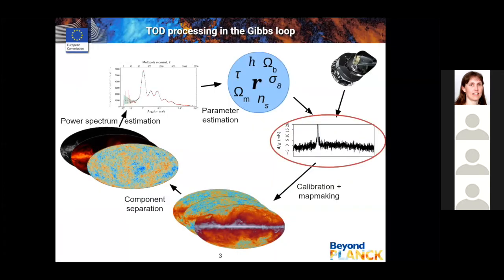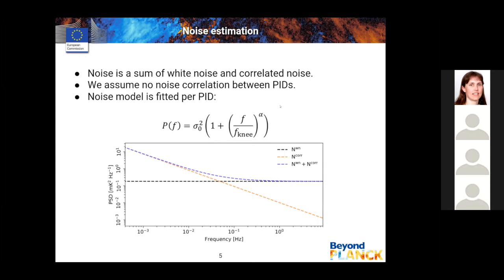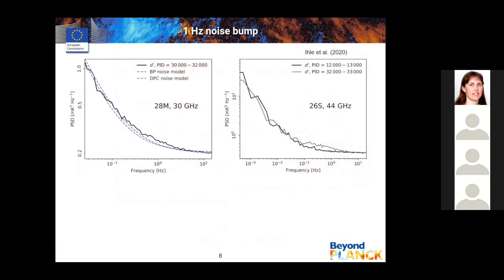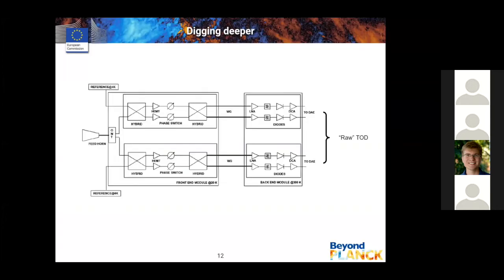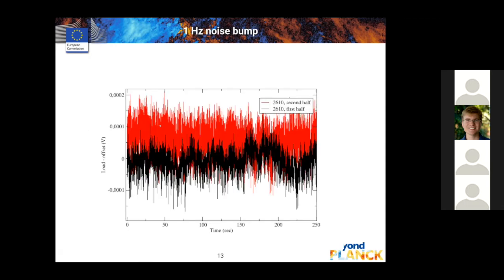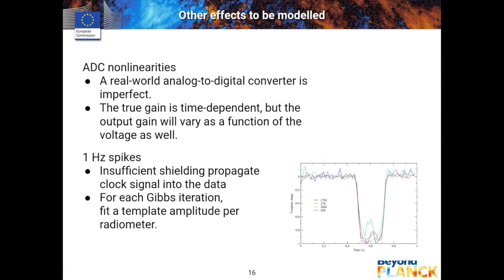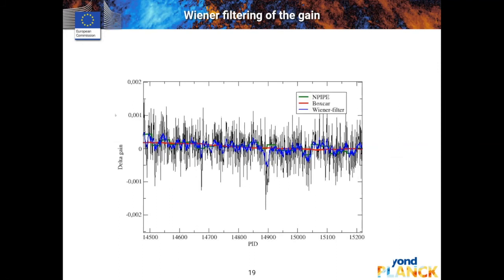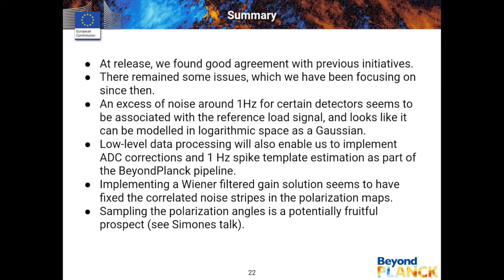BeyondPlanck: TOD Processing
Eirik Gjerløw

BeyondPlanck talk during Cosmoglobe Kickoff Workshop